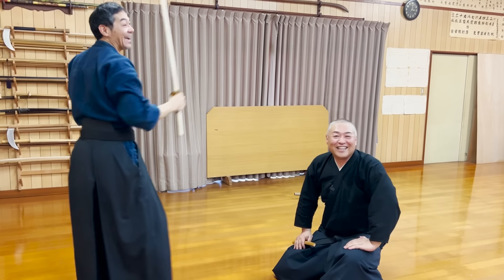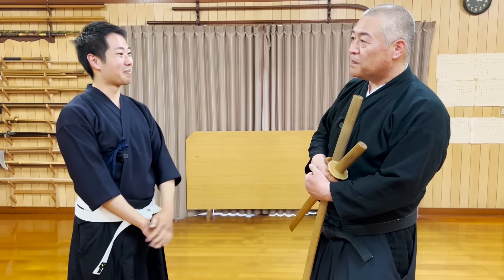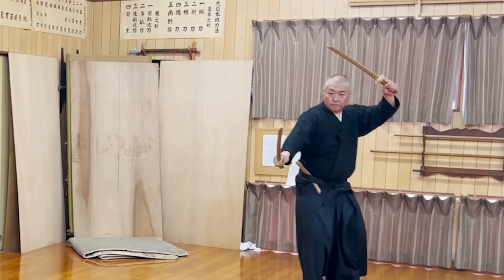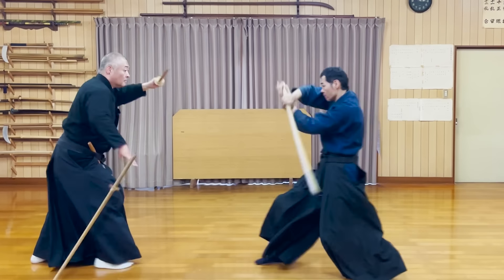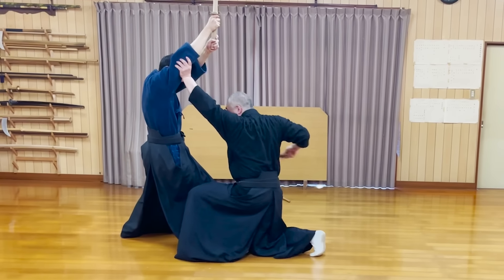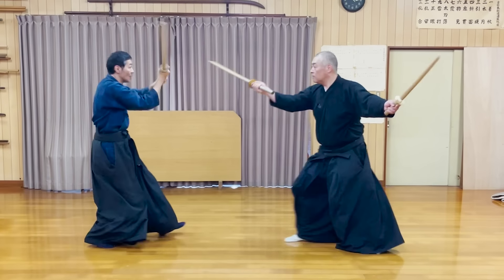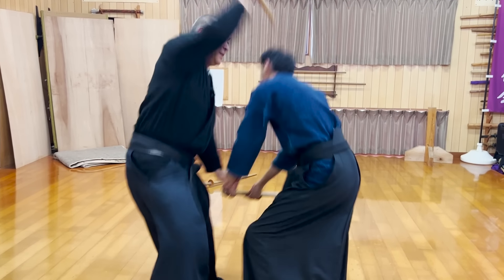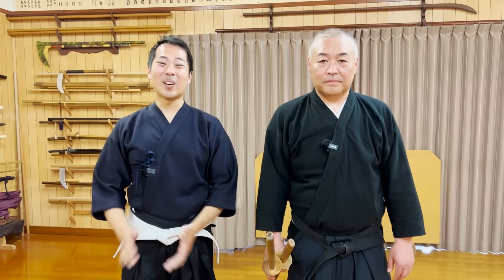Asked a Katana Master to Do SANTORYU... And THIS is What Happened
🎫Purchase Your Ticket to the Annual Asayama Ichiden Ryu Training Camp in Japan

Interested in taking lessons directly from the 22nd headmaster of Kobudo Asayama Ichiden Ryu, Seki sensei? Sign up to learn authentic samurai skills with 400 years of history with perfect English interpretation from Let’s ask Shogo
❶ No previous martial arts experience is required; you can catch up anytime
❷ Every lesson will be RECORDED and will be available to rewatch anytime
❸ You can ask Seki Sensei questions about the techniques and samurai culture/history
❹ You can join even if you belong to another Ryuha style
❺ You can receive OFFICIAL DAN RANKS by taking exams online (and opening a DOJO in the future)

🧐Frequently Asked Questions About Our Online Lessons:
Q❓: I have no experience with katana. Will I still be able to catch up?
A💡: You don’t need any previous katana martial arts experience to participate in our lessons.

Seki Sensei, the instructor of the online lessons, will carefully instruct you on how to handle the katana regardless of your level. You will also be able to access all the videos of the past lessons so you can watch what every other student has learned. You can also send us videos of your progress, and Seki Sensei will be happy to give you feedback.

Q❓: What is the right length of the Iaito (zinc alloy training katana) I should use?
A💡: Please purchase an Iaitō at least two blocks longer than the standard length.

The standard length for Seki Sensei is about 177cm, so he should use a 2.45 Shaku long katana. However, he uses a 2.6 Shaku-long katana that is supposed to be used by someone 190cm tall. If the katana is too short, it becomes too easy to draw, which is not good for training.

Q❓: Can I join even if I belong to a different Ryuha style?
A💡: Yes, it’s not a problem at all.

The Seki Sensei himself has trained in more than five styles and various other weapons. If you don’t want others to know that you are participating, you can join the online lessons with your camera off. To have the Sensei check your progress, you can send us a video of you practicing.

Interested in taking Iaido lessons directly from the 8th Dan Iaido Master with 40 years of experience in Musō Shinden Ryu, Seki sensei? Sign up to learn authentic samurai skills with perfect English interpretation from Let’s ask Shogo.

🎵Original Opening Theme Song "Hyakuren"🎵
Performance: Hanafugetsu (Singer/Suzuhana Yuko, Shakuhachi/Kaminaga Daisuke, Koto/Ibukuro Kiyoshi)
Compositions & Arrangements: Suzuhana Yuko
Mixing & Mastering: Watabiki Yuta